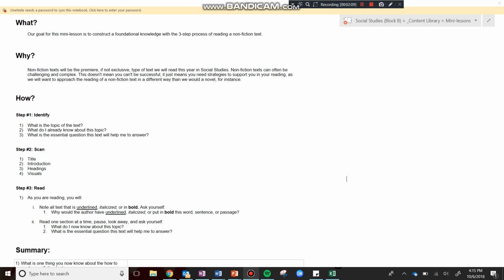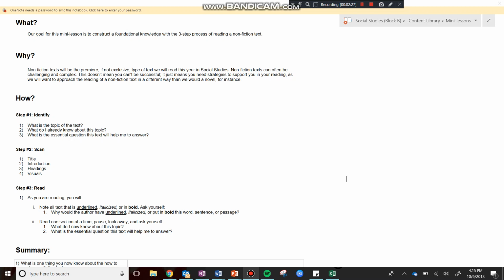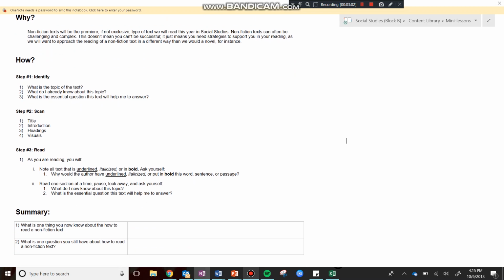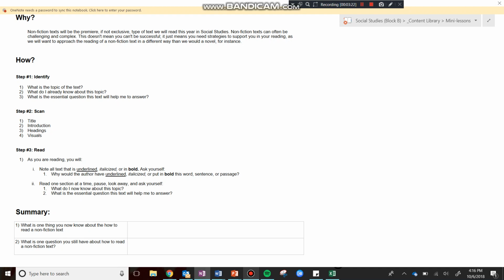The What, Why, and How of Reading a Non-Fiction Text